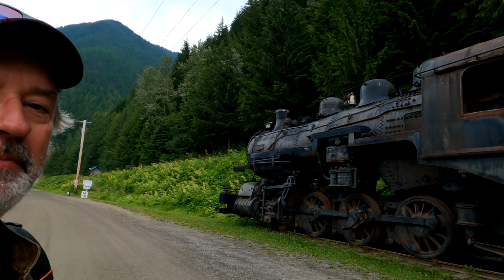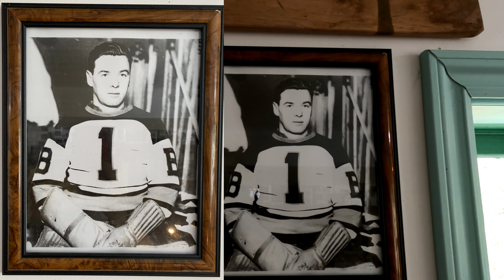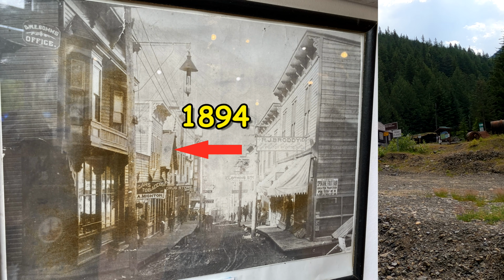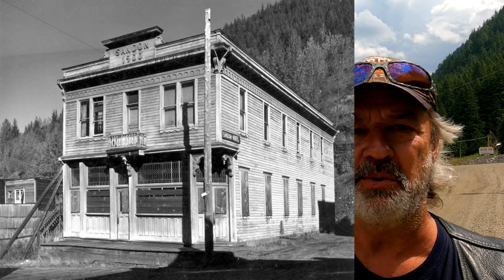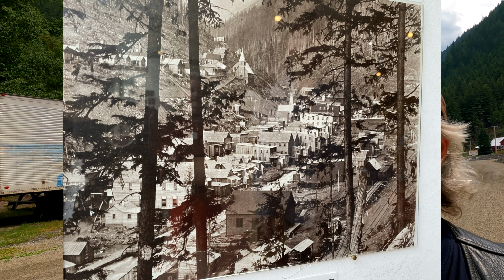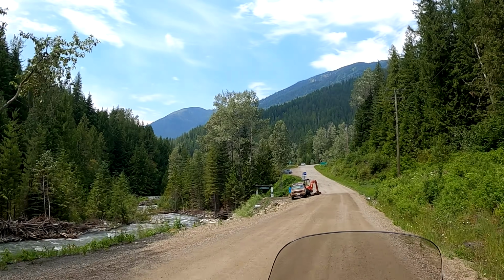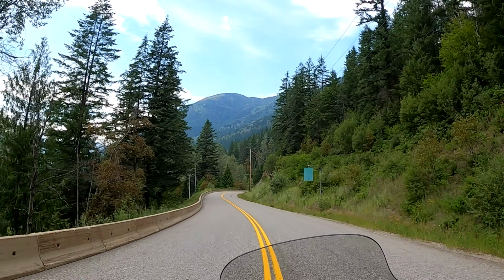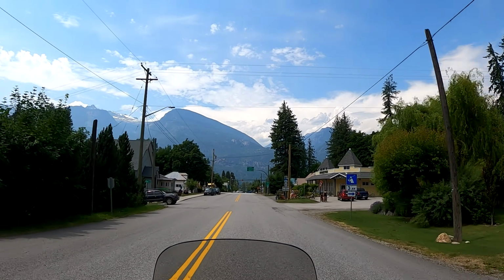Sandon BC Ghost Town - S1:Ep32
This episode features Sandon BC, an old ghost town from the early silver mining days. I tour the museum and confirmed what I found online about a Boston Bruins goaltender that was born in Sandon.
   From floods to fires to boom times, Sandon has a colorful history.
I also feature an old steam locomotive that is now on display there.
the end of the video I ride by the location of an old town that is no longer in existence but I learned about it at the Sandon museum. 3 Forks, BC

SHHH Moto Travels - Season 1 - is a motorcycle travel vlog, a Canada channel, that will take place in 2021. Destination BC, but will also be travelling through Western Canada. The plan for 2021 is to solo motorcycle touring/ travel through British Columbia, Alberta, Yukon and North West Territories in Western Canada to explore new roads, attractions and campsites, (If some regional borders reopen by summer) on my Harley motorcycle travel. So for 2021, it will be a British Columbia travel video and British Columbia travel vlog.

This channel is my new hobby in retirement and if you are interested to see where my motorcycle travels take me, and how much it costs to travel on a motorcycle in retirement. come ride with me !!

                            Insta 360 R
                           Canon Rebel T6i
          Drone - Skydio 2
         Microphone - Rode Lavalier lapel mic

Music - The following link is where we get our music with No Copyright or Royalty Fees,